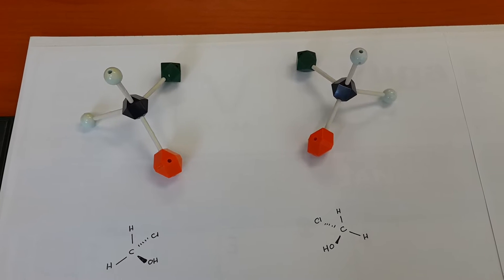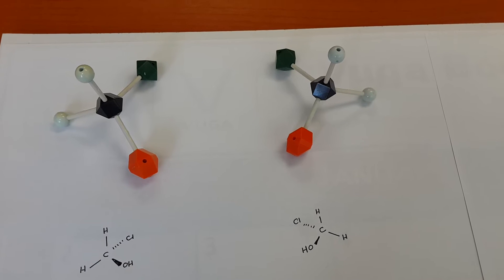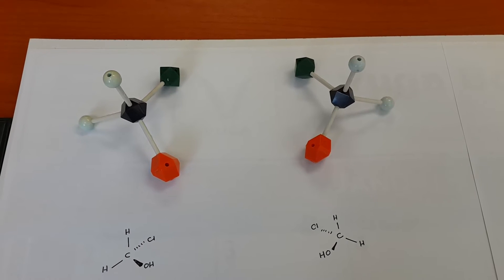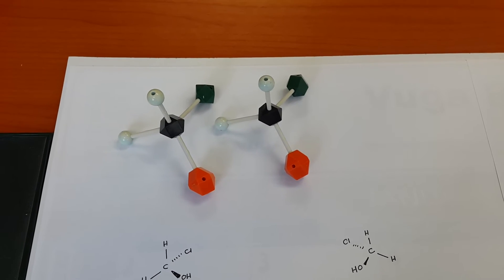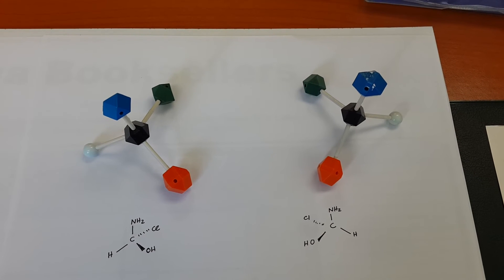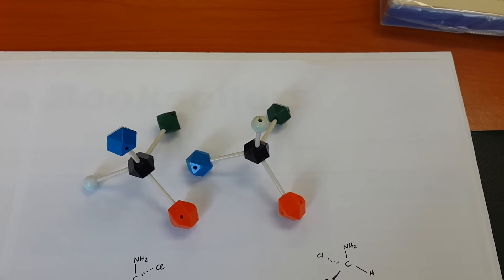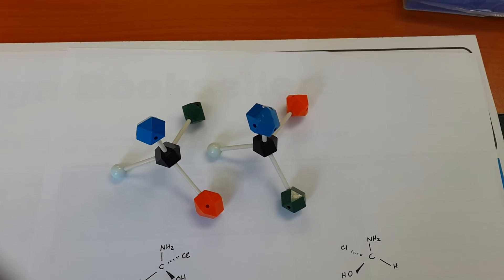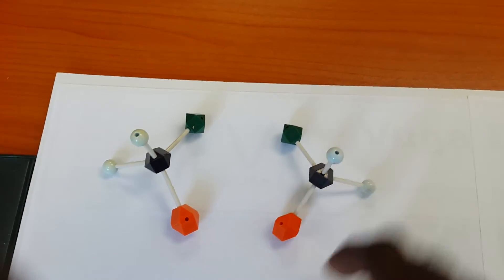NK chirality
A short video on what chiral compounds are.